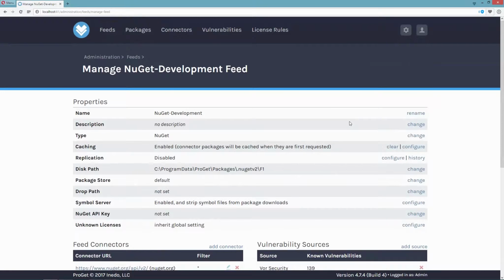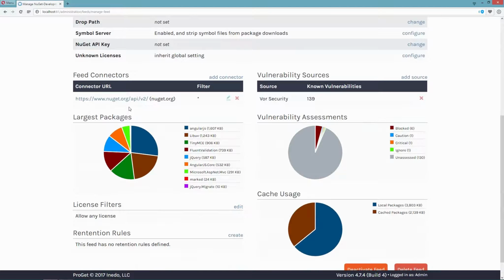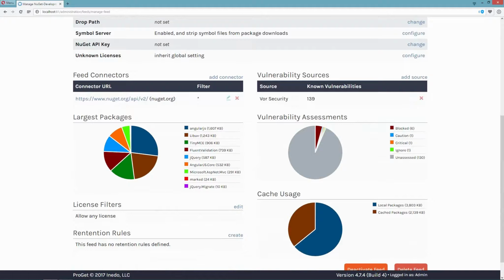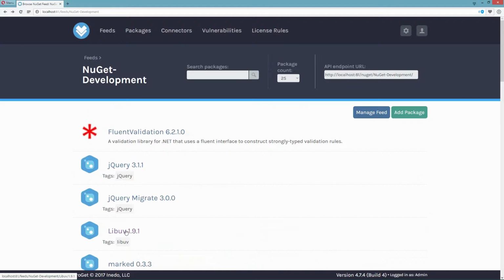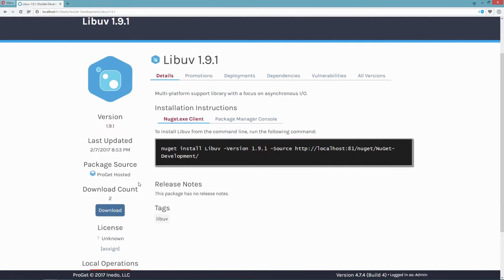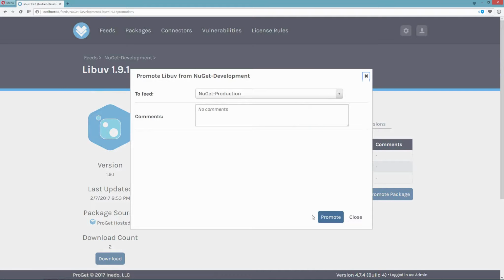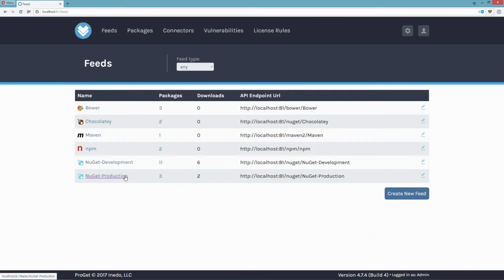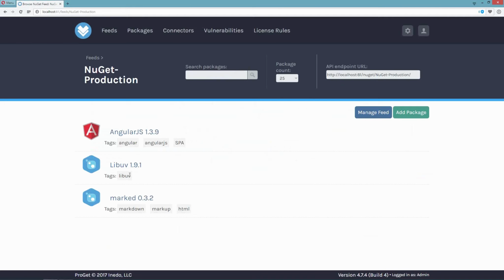Promote packages with ProGet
A quick look at how to promote packages with ProGet.